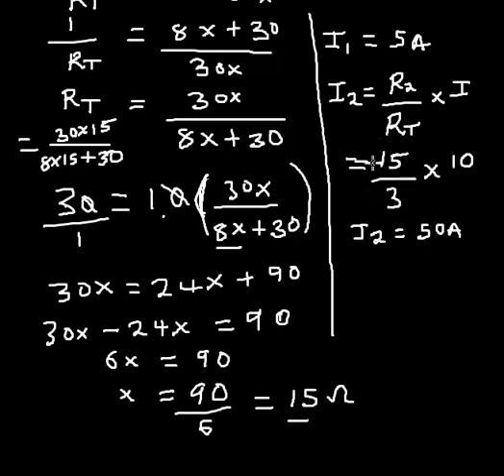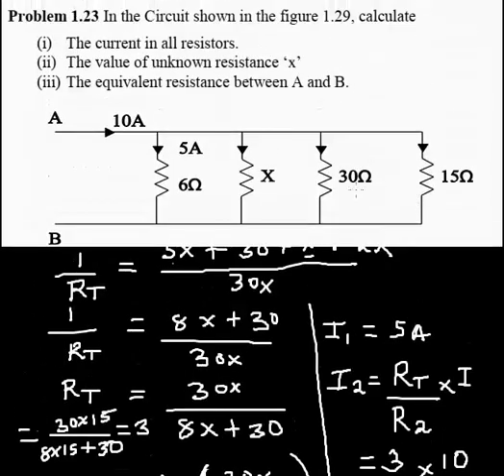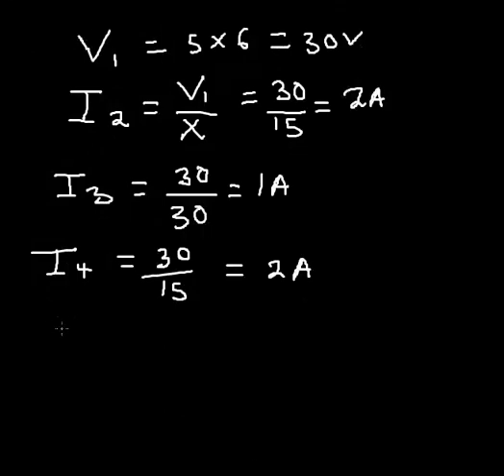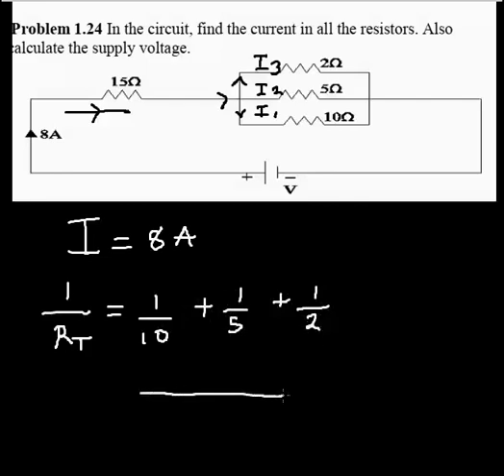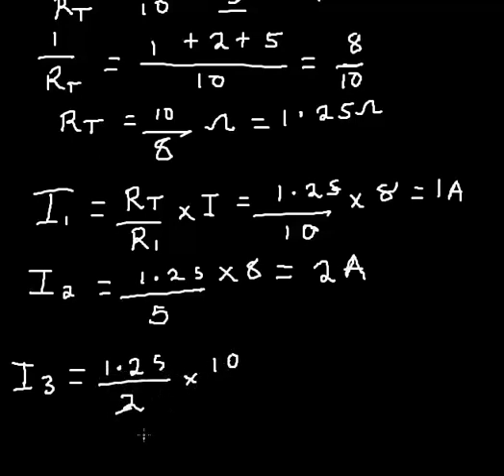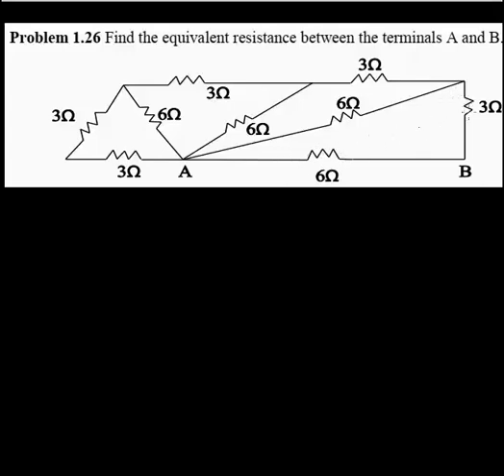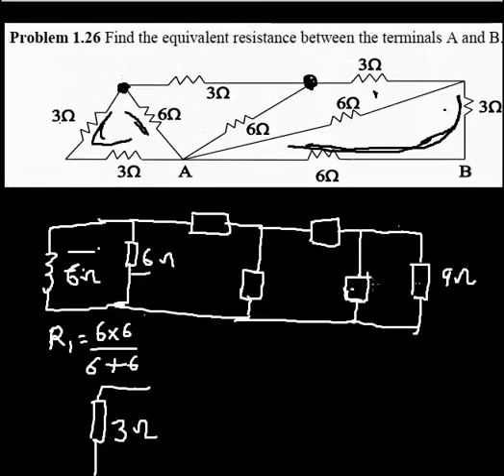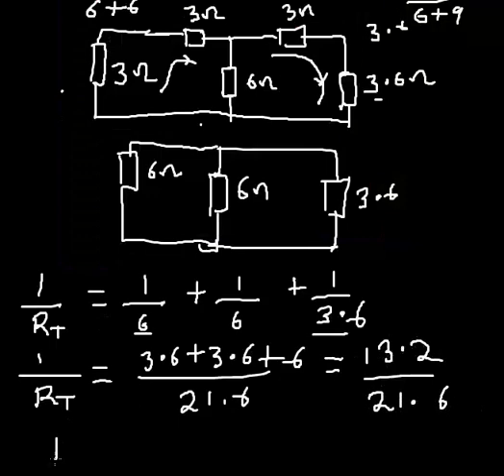Resistors in Parallel Examples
parallel connection and current divider circuit